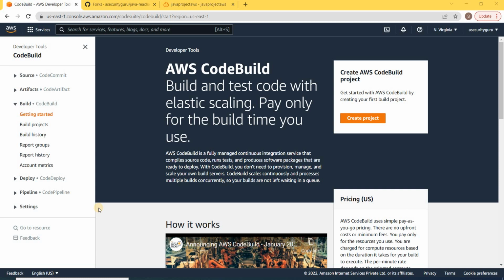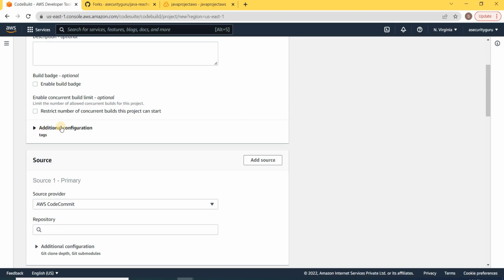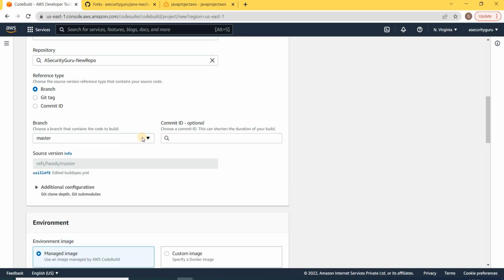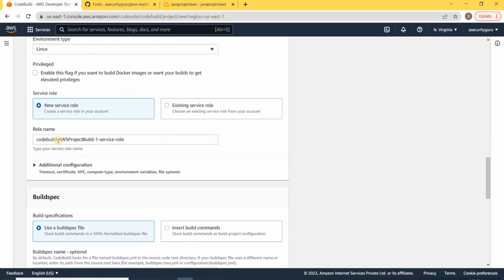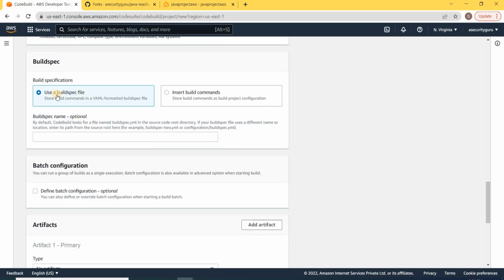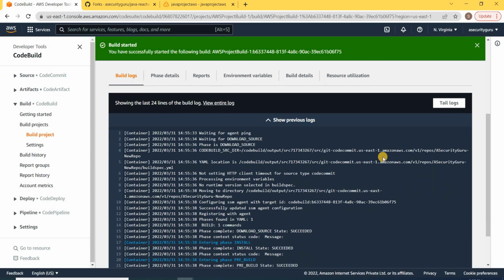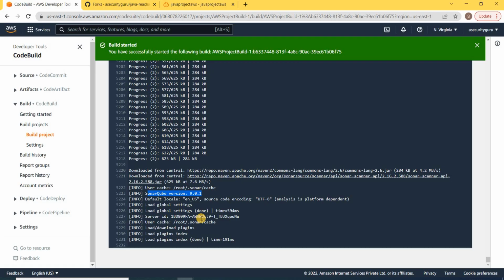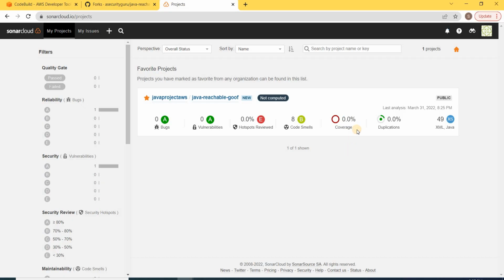Set Up AWS DevSecOps Pipeline: CodeBuild Project & SonarCloud Analysis with YAML in CodeCommit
Learn how to set up a DevSecOps pipeline in AWS that includes a CodeBuild project and SonarCloud analysis for code quality and security. In this step-by-step tutorial, we demonstrate how to:

Create a CodeBuild project in AWS.
Configure and run SonarCloud analysis for your code.
Use a pipeline YAML file stored in AWS CodeCommit to automate the process.
Perfect for DevOps and DevSecOps engineers looking to enhance their CI/CD pipelines with automated code quality checks and security analysis.